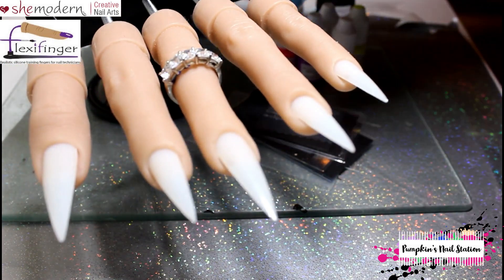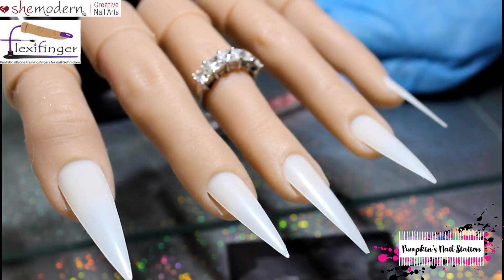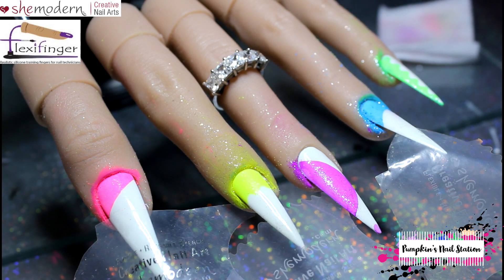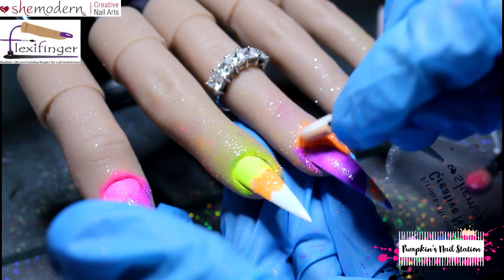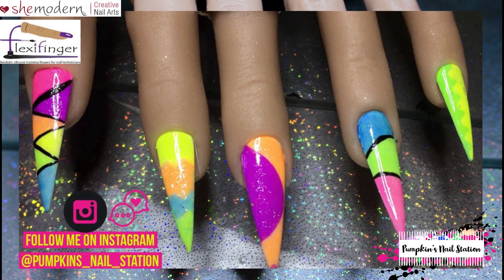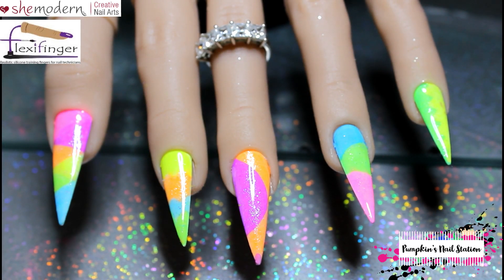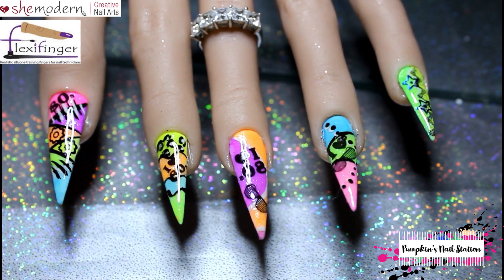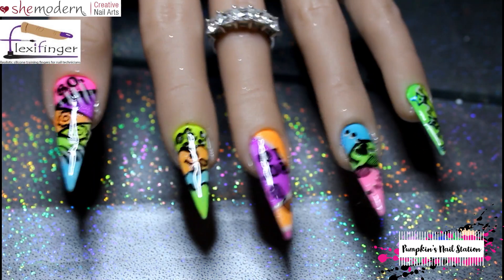THE FLEXI HAND COLLAB 80S THEME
Hi everybody

This a fun video for a little collaboration me and a friend on instagram started, it’s a flexi hand collaboration, where we will set Themes to film on our flexi hands to show you just how brilliant these hands really are for practicing your nail skills and your creativity as well!
This theme was the 80’s so it’s very bright very neon and most definitely over the top lol 😂, I
Went a bit crazy! But I had fun doing this!

Also please follow the flexi finger on Instagram -

Please also follow my new Instagram page for my channel! I will post extra entry post on there for my giveaways! So worth following me

Here are the links for all the products I used in this video -

Watch my unboxing for more details on this product for links to purchase in the uk and the USA -

She modern products link -

Neon pigment powders 4 pack plus free random foil art -

Stencils and canvas pack with a free foil art included-

Aimeili base and  no wipe top coat set -
AIMEILI No Wipe Top and Base Coat Gel Nail Polish Set Kit Soak Off UV LED Gel Nail Varnish Lacquer 2×10ml

Silicone tool -

Eye shadow application wands -